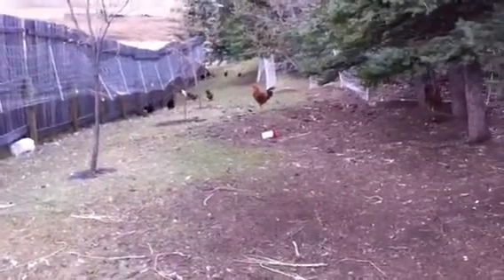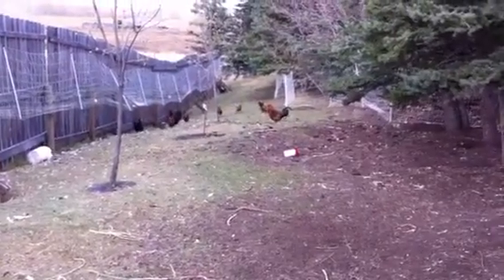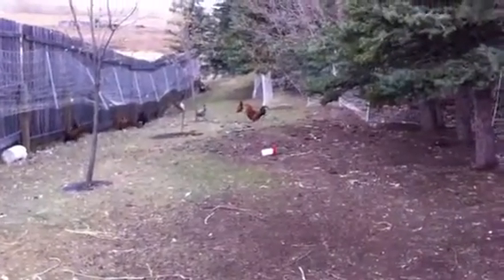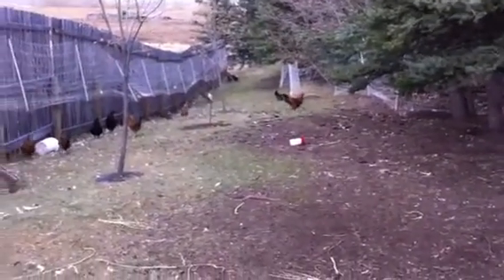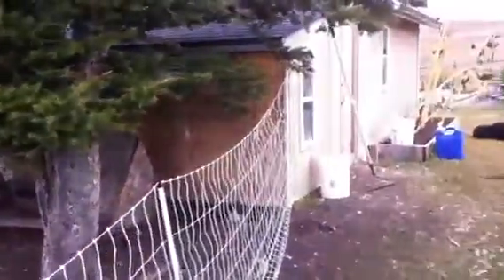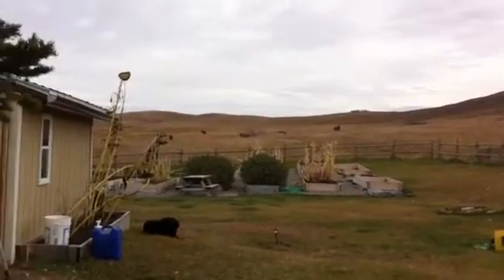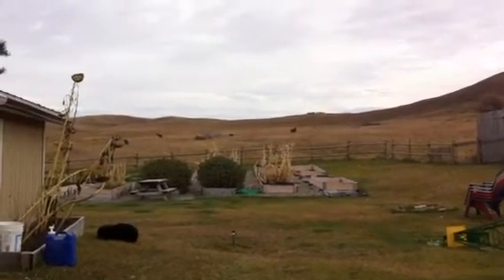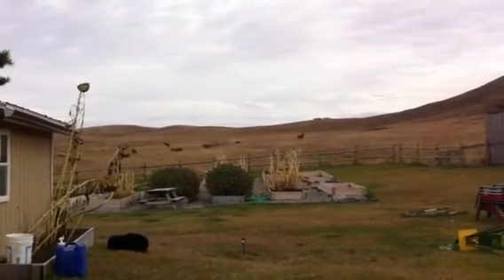Homesteading - My intro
Hopefully this is the first of many videos of the homesteading projects we do at our home. Gardening, animals and poultry, bees, construction and cooking are a few things we have been trying and learning over the years here.